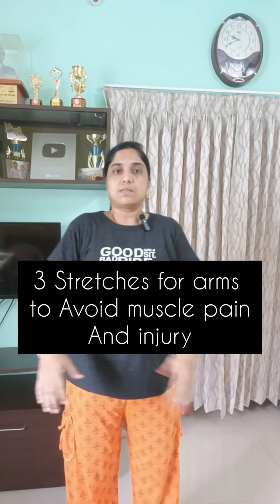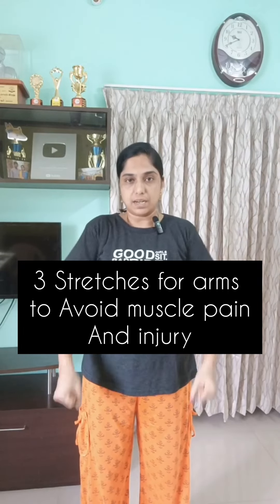3 Stretches For Arms To Avoid Muscle Pain And Sprain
If you do workouts involving hands and arms, you might feel strange muscle pain and/or sprain if you do not do stretching properly. Here are 3 stretching exercises for your arms that you should do before performing arm or hand related exercises.

Lose Weight AND Stay Sane: How to lose weight the RIGHT way and stay healthy